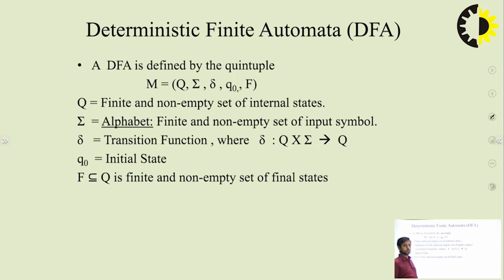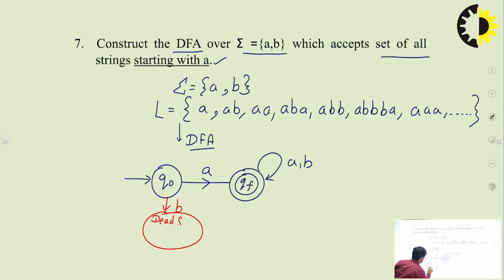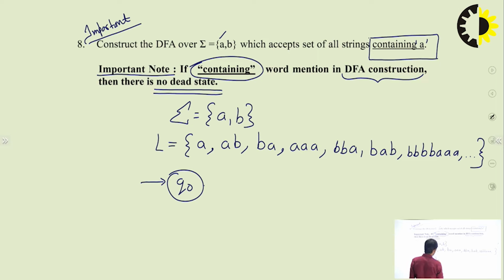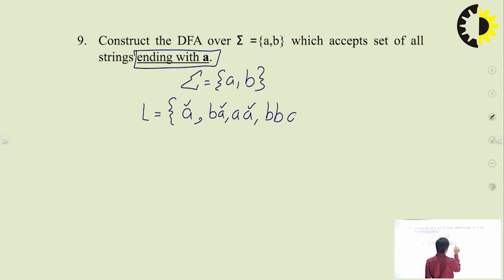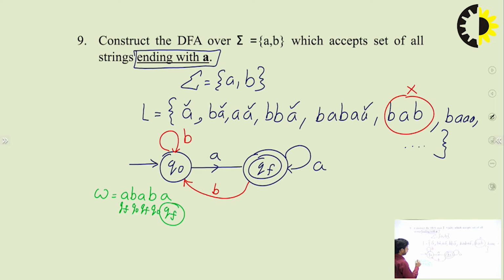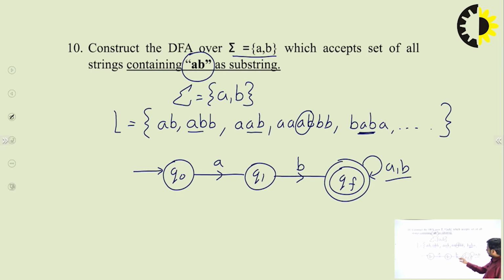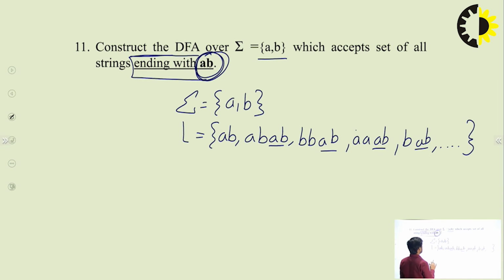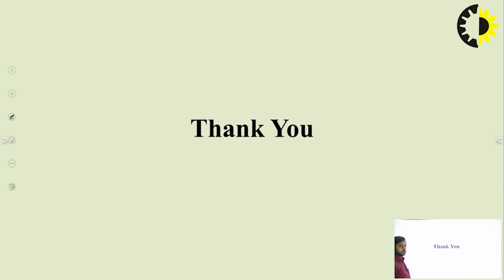THEORY OF AUTOMATA & FORMAL LANGUAGES LECTURE 04 ''Deterministic Finite Automata Part 2'' By Mr. Par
In this video lecture, you will learn the Theory of Automata and Formal Languages(TAFL) for AKTU,KUK, GJU, MDU and various university exams as well as various competitive exams like GATE, UGC-NET, ISRO, DRDO, BARC for computer science Engineering, Information Technology. In this lecture Introduction to DFA and construction of DFA for various languages have been covered in depth.